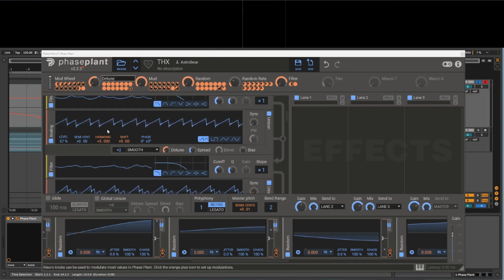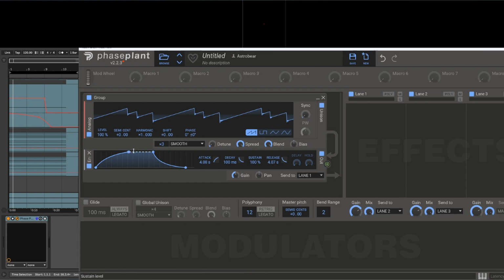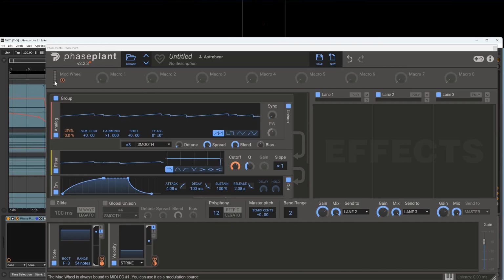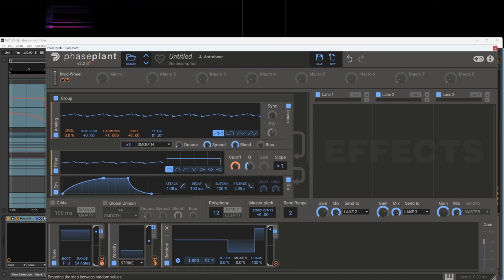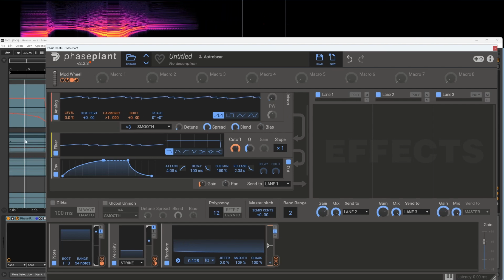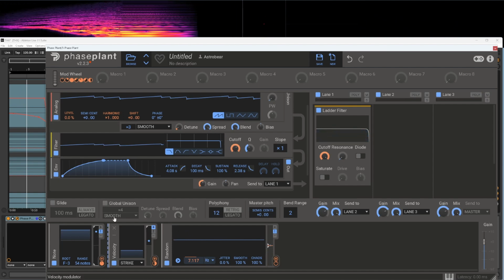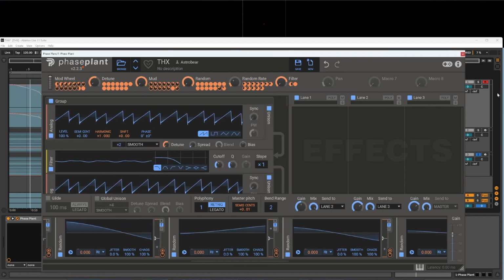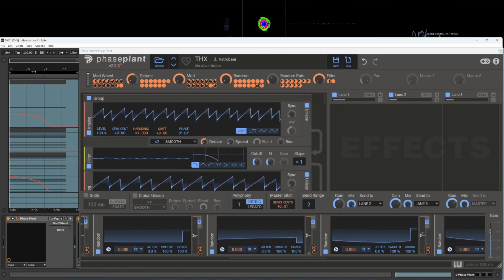Recreating the THX "Deep Note" in Phase Plant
The THX "Deep Note" is one of the most iconic pieces of cinematic sound design. I recreate it using @Kilohearts Phase Plant which is a great synth for this patch because of the nearly limitless number of oscillators and modulators we can add.

about Astrobear
Astrobear was discovered when his remix of Hyperlandia by Deadmau5 was selected as the winner of the Microsoft Original by Design competition. Astrobear released his first track with the Mau5trap label, titled “So Says the Sea”, as a part of the “We Are Friends 11” compilation album. Never to be nailed down to a single genre Astrobear continues to put out music from all ends of the spectrum. In addition to writing music, Astrobear is also an educator and leverages his background in Digital Signal Processing and Electrical Engineering to teach advanced sound design concepts in an accessible way for fellow music producers.